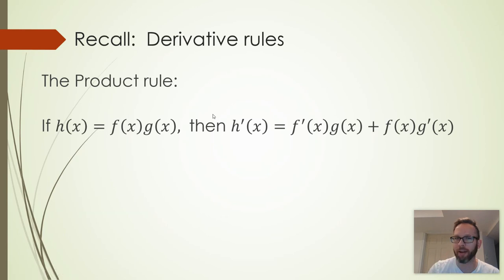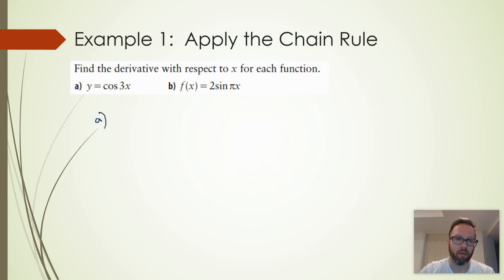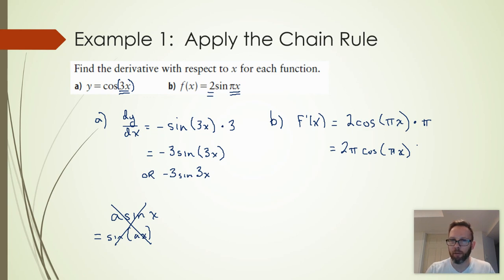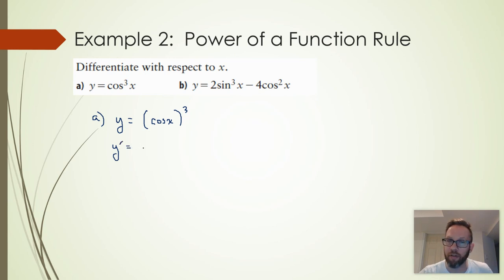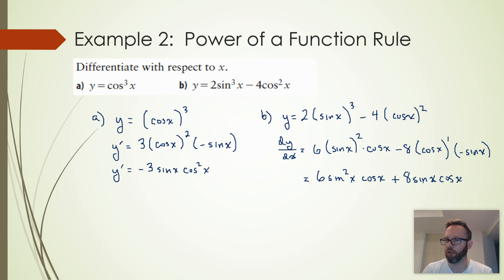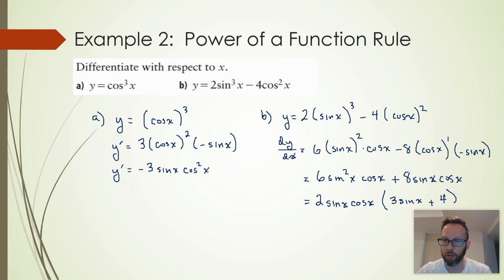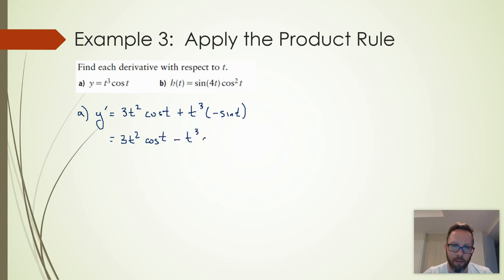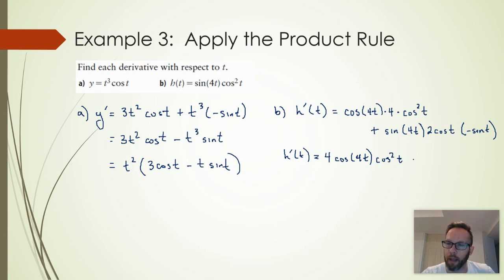Derivative Rules with Sinusoidal Functions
Today we apply our classic derivative rules to some sinusoidal functions.